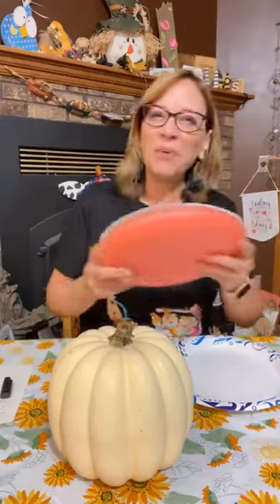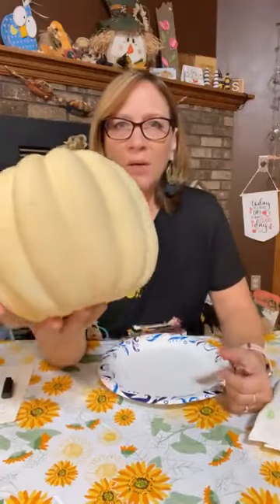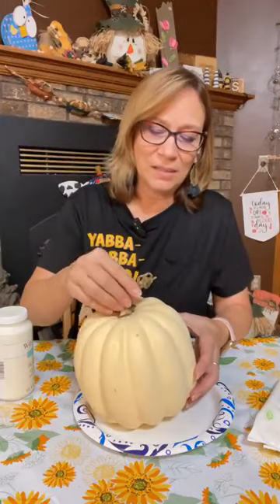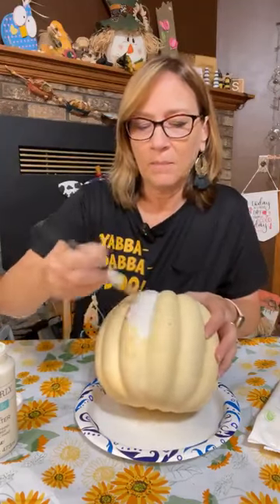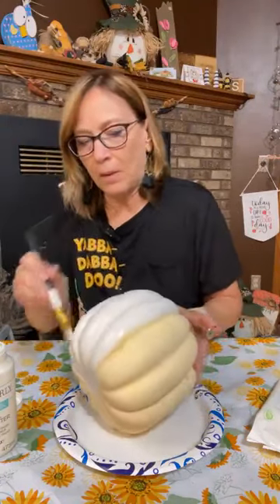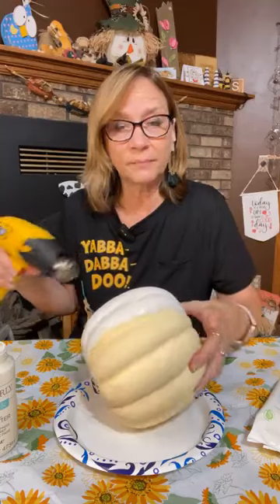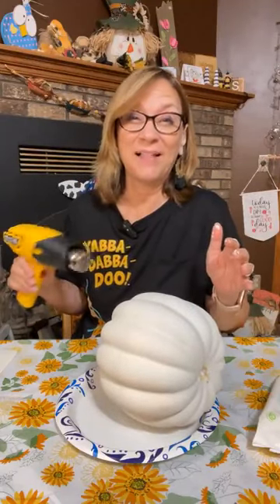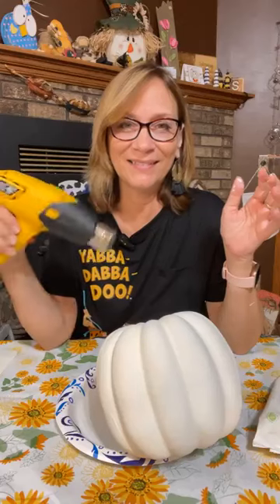White Shabby Chic Steampunk Pumpkin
Simple Rustic Shabby Chic with a Steampunk Vibe for a beautiful fall decor.  The doily adds a personal touch to my pumpkin as it was crocheted by my mom.